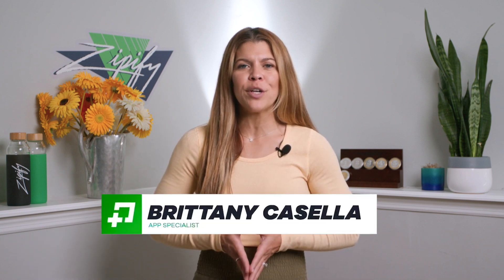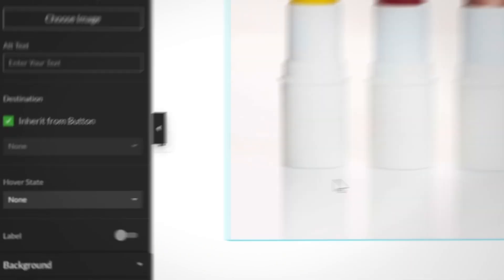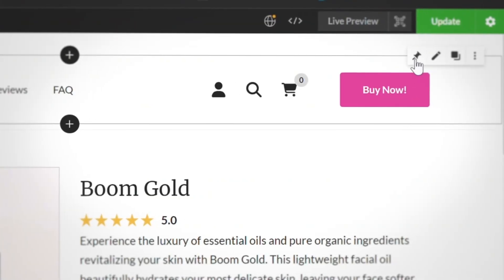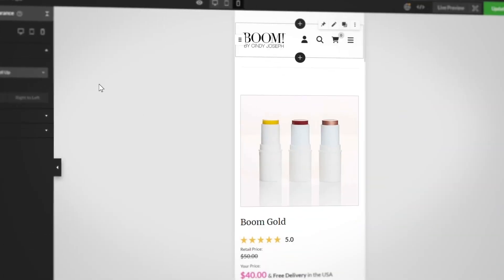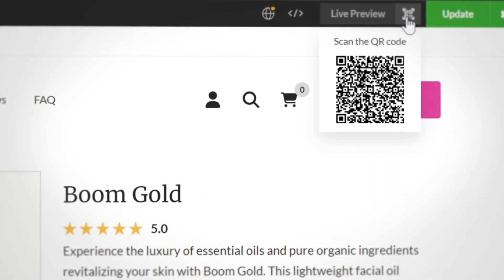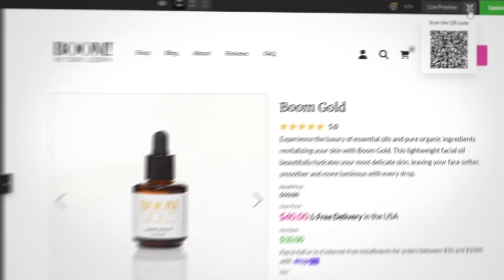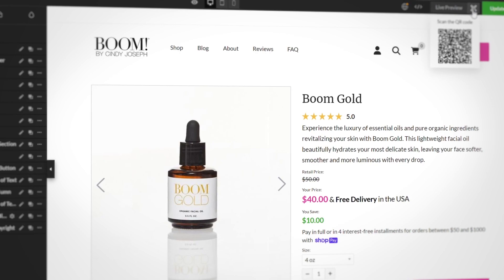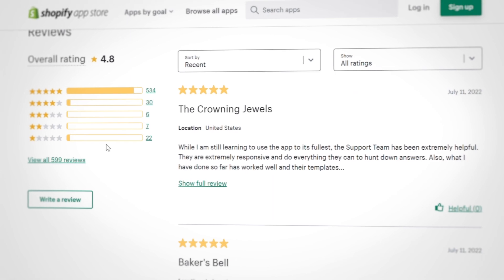New Feature Roundup: Image Destinations, QR Codes, and Sticky Block Updates (Zipify Pages)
*** FREE TRIALS ***

Not on Shopify? If you’re ready to join the Shopify community, get 1 month for $1* and a trial to Zipify Pages — the perfect combination for helping you successfully launch your store!

5 New Features That Flex Your Landing Page Muscles (Feature Round-up)

5 Split Test Strategies To Help Create The Ultimate Shopify Product Page (Zipify Pages)

How To Build Your Own Global Header, Global Footer & Global Content Blocks (New Feature For Zipify Pages)

We just released 3 awesome new features for Zipify Pages!

Now you have more flexibility over your header, your buy boxes, AND how you design your mobile pages
How would you like more options for your store header?

And how about more options for your buy boxes, too?

And what if we could do all that while saving you more time on your mobile pages?

We just did with these 3 new features for Zipify Pages:

👉 Product Image Destination
👉 Improved Sticky Block Logic
👉 QR Code Page Preview

👀 See how these 3 features are making your work-life easier in this new feature roundup on the Zipify Blog: